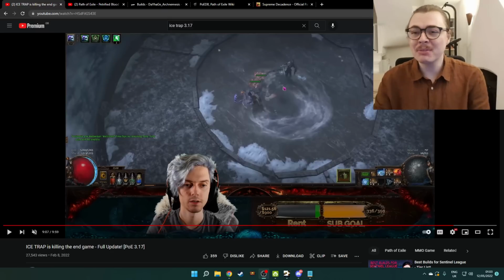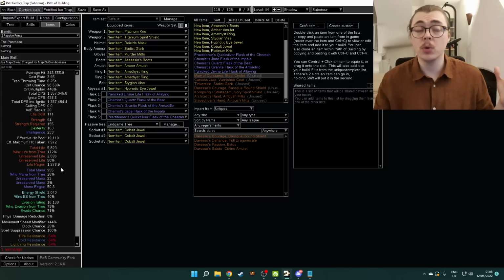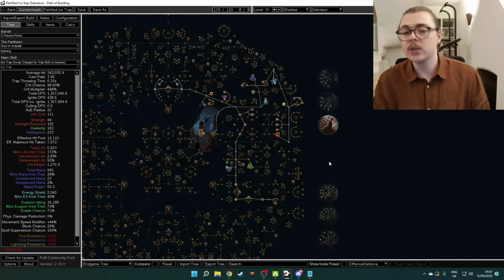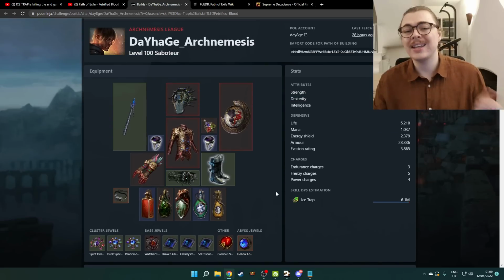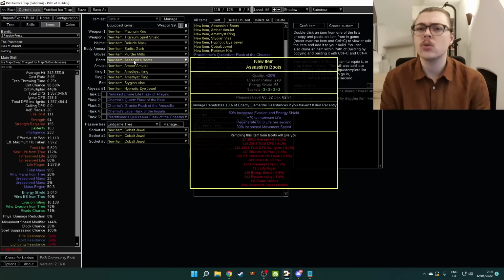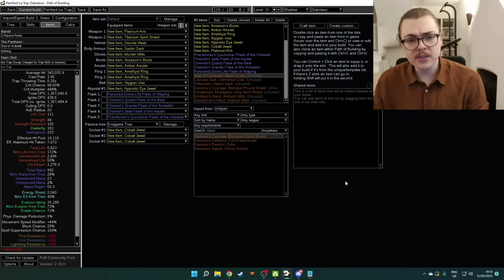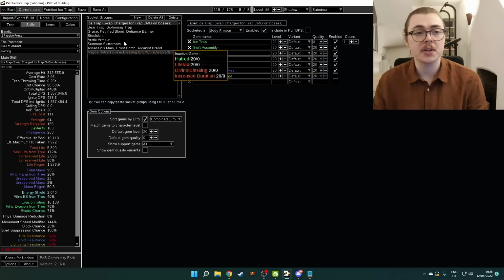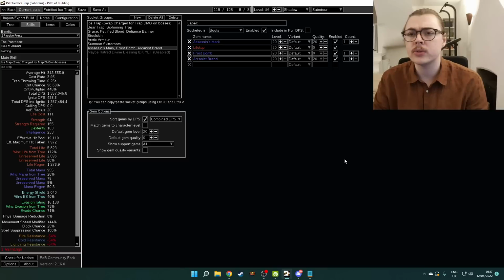3.18 Petrified Blood LL Ice Trap Sab | My Sentinel League Starter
I had a lot of fun playing my Raider Ice Trapper in Ultimatum league so I'm looking forward to perma freezing bosses and trying to recoup my way through the new Uber content.

Block Armour SC Trade version of the build.